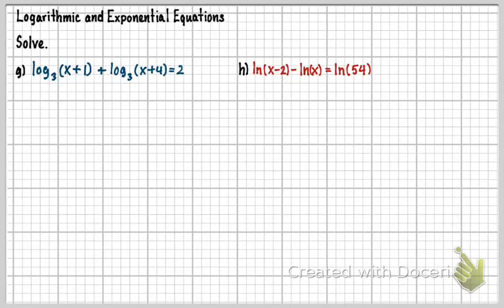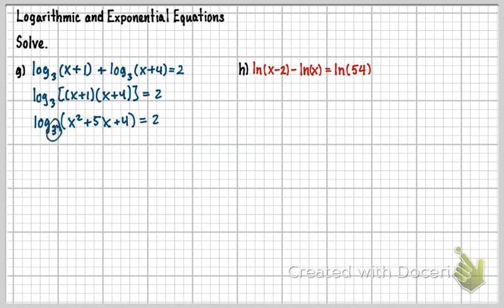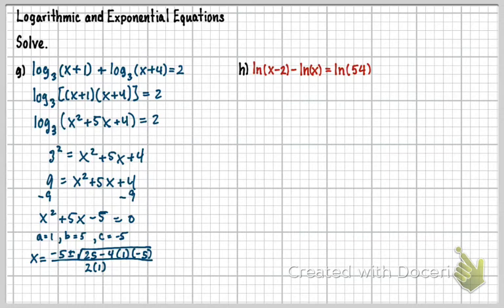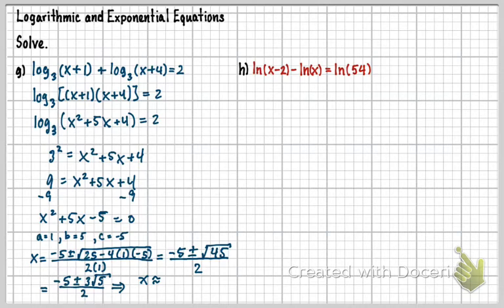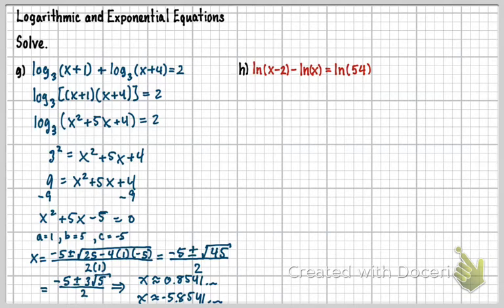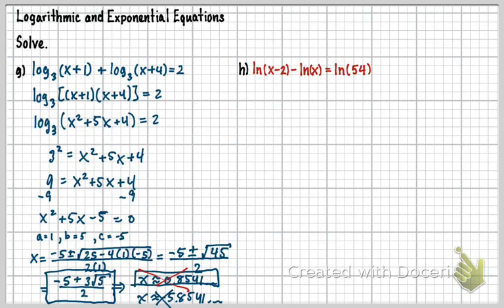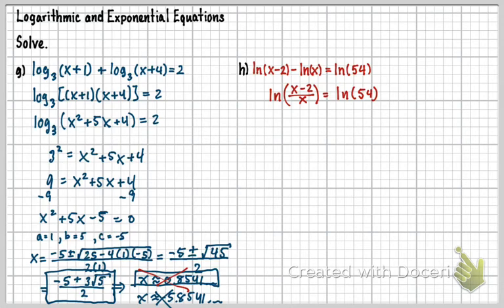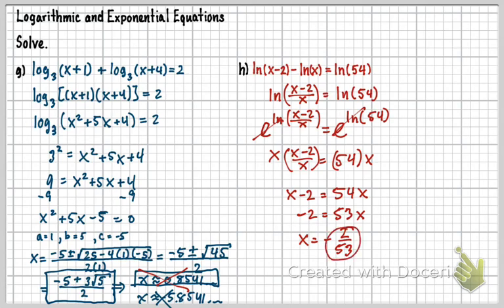MTH122W-Sec. 6.6 Logarithmic and Exponential Equations (Part 4)